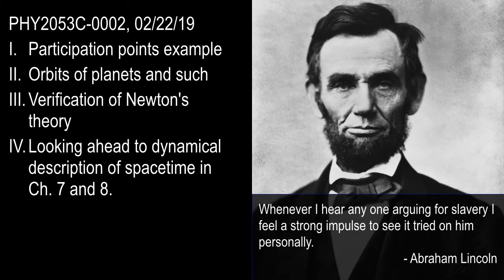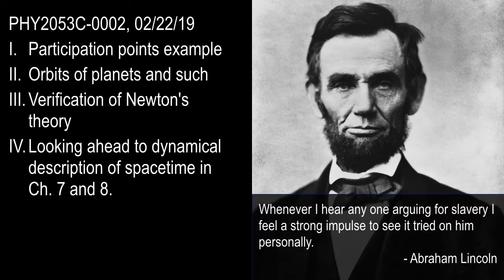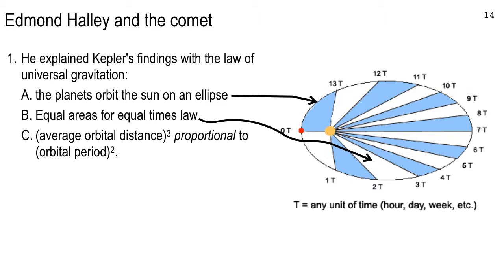Lecture 20, Feb. 22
Orbits and Halley's verification of the law of universal gravitation